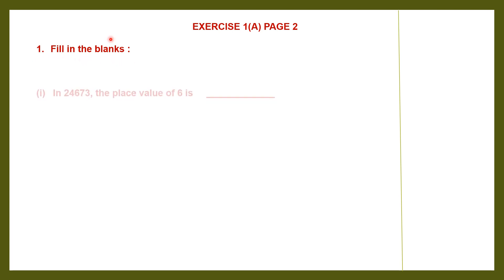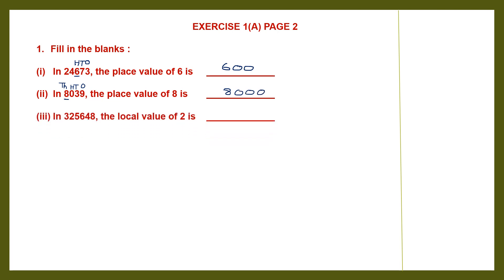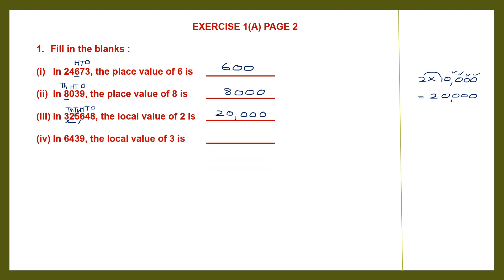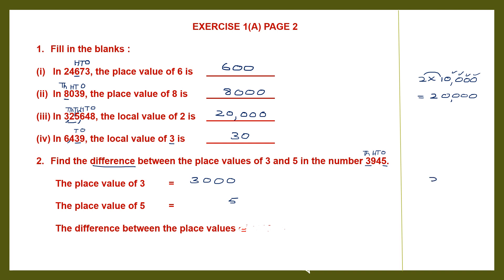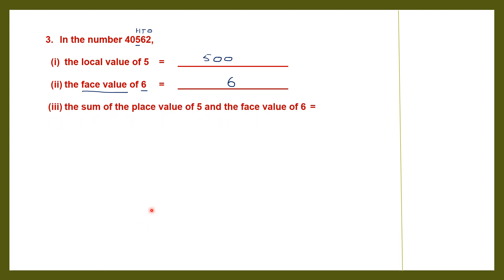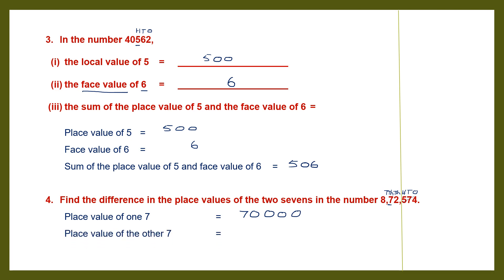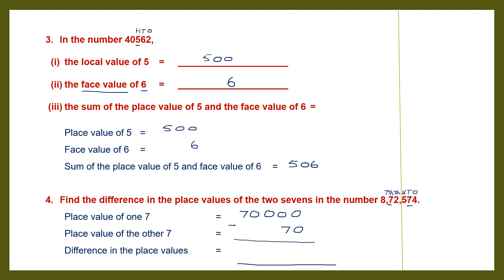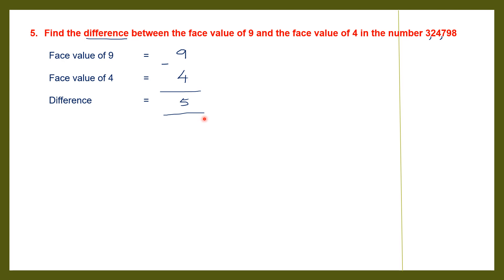NUMBER SYSTEM EXERCISE 1(A)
Hi students. We are doing CHAPTER 1, NUMBER SYSTEM EXERCISE 1(A)
PLACE VALUE
LOCAL VALUE
FACE VALUE